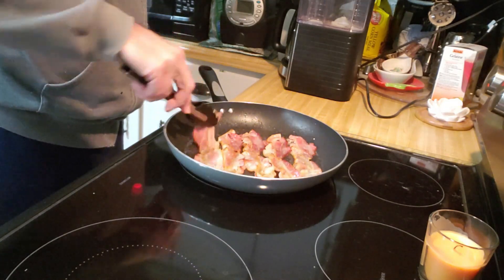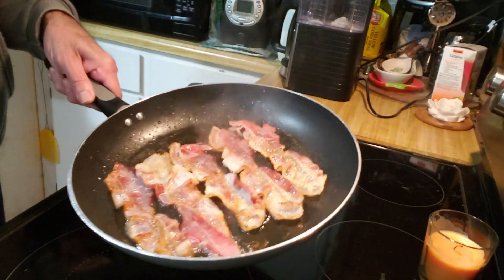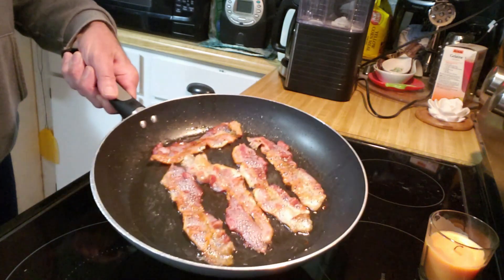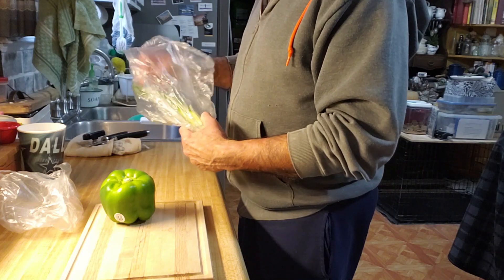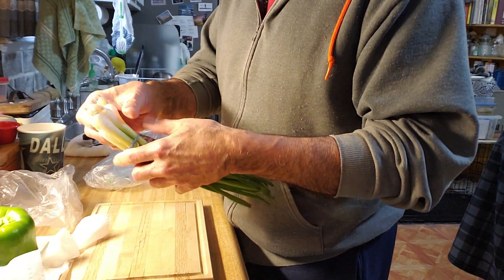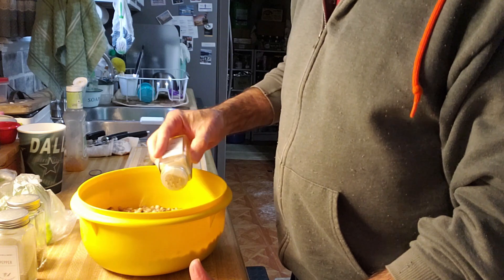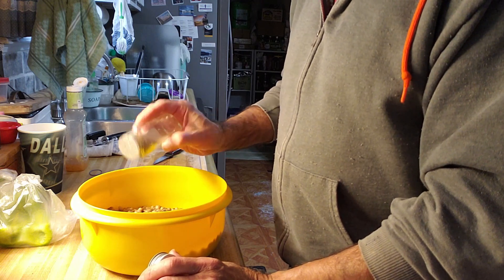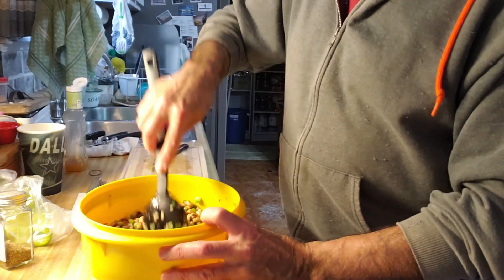Jim's Black-eyed Pea Salad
We gotta have Black-eyed pea's on New Years Day.  So Jim's has been making a Black-eyed pea salad for years.  We just love it!

Etsy Share & Save

cggrevive10

Address
Sperry, OK. 74073